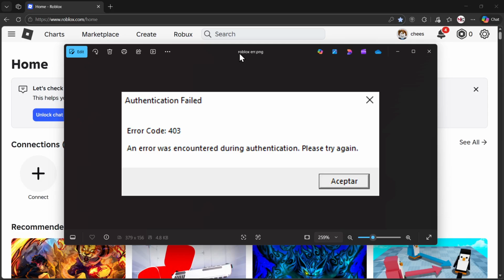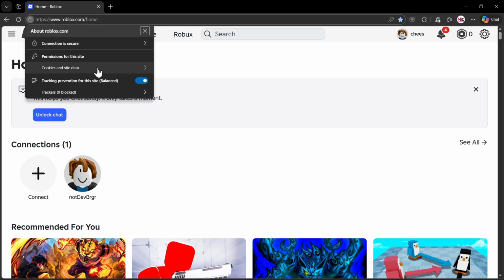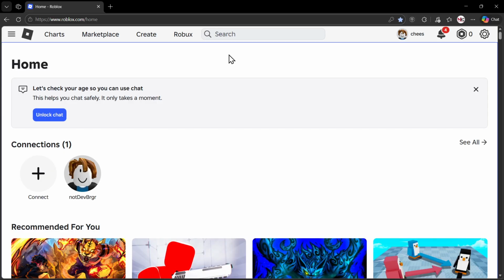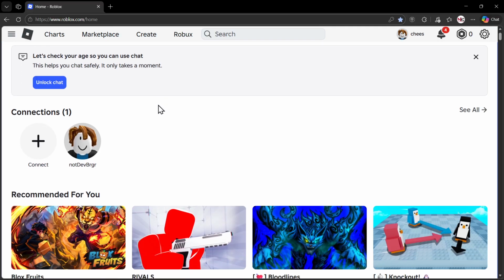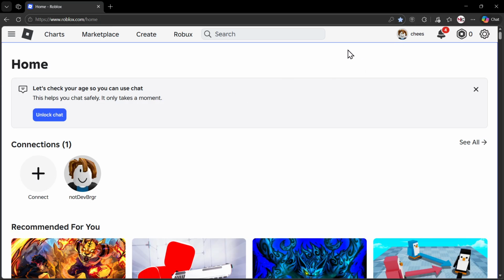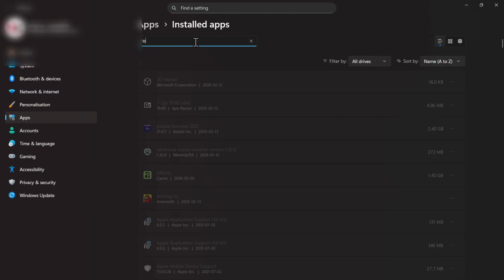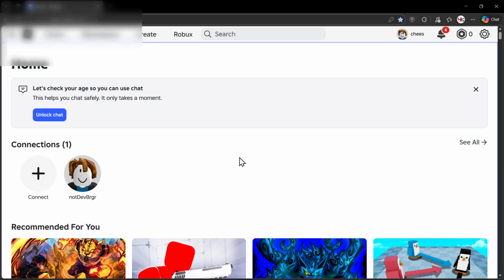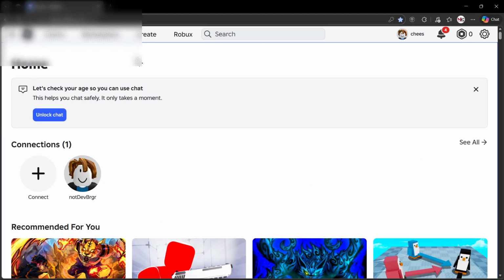How to Fix Roblox Error Code 403 (2026)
This video shows you a step by step guide on how to Fix Roblox Error Code 403.